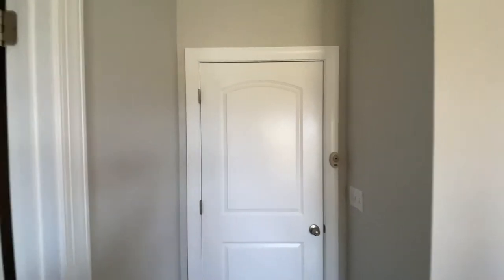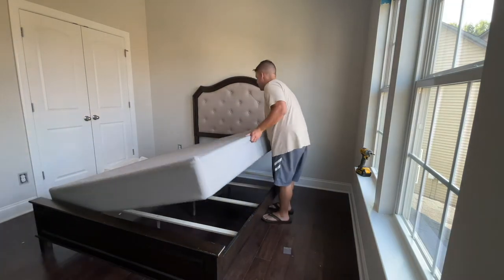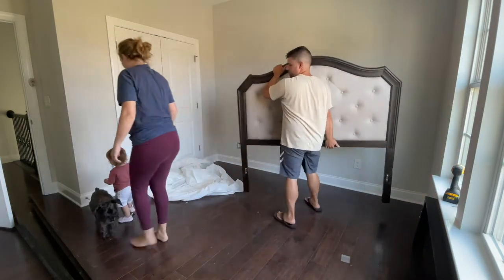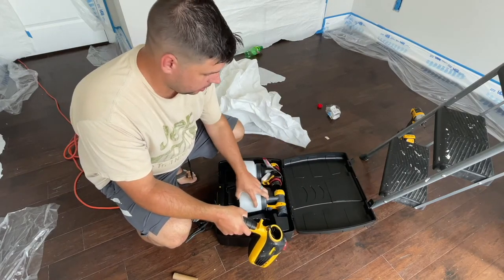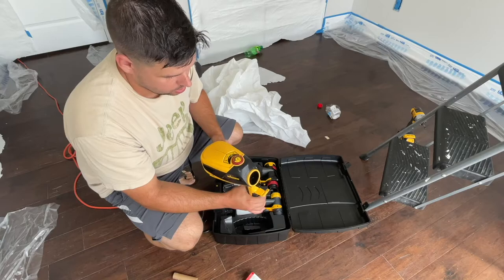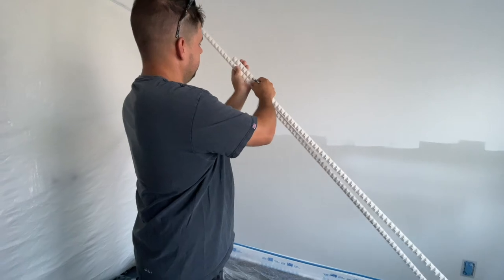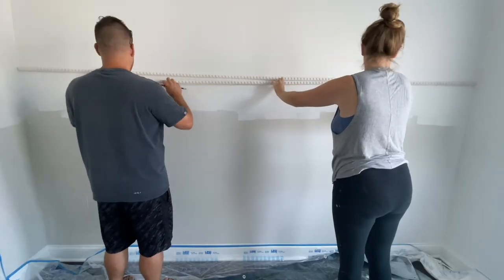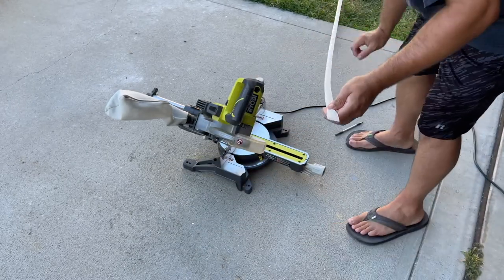Baby Girl Nursery Design Tour 2021 Pt. 1 - The Design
Follow along in this 3 part video series as we redo our baby girl's nursery! Part 1 walks you through the actual redecorating and design process. Check out Part 2 for how to do the chair rail and Part 3 for the final walk through!

Paint: Behr Paint and Primer in "Bit of Sugar" and Rose Water.

Echo with clock